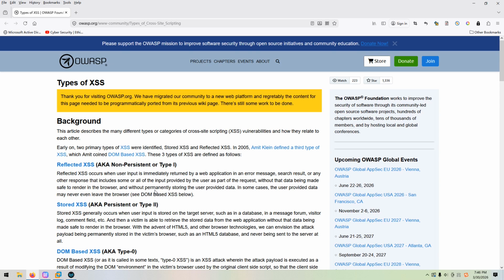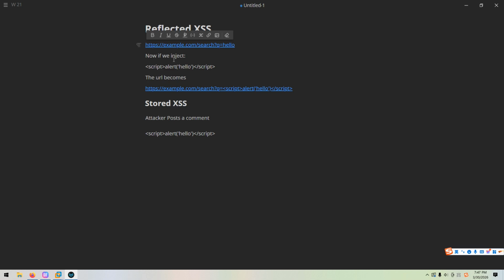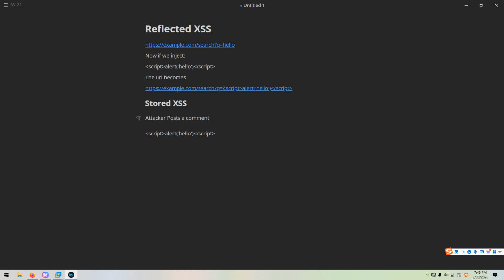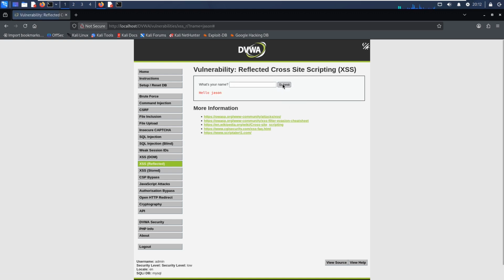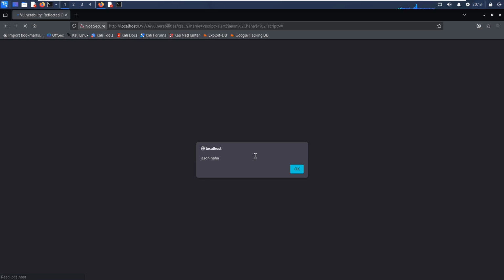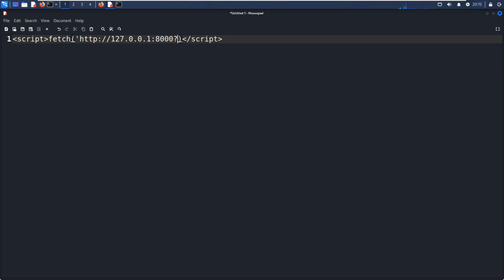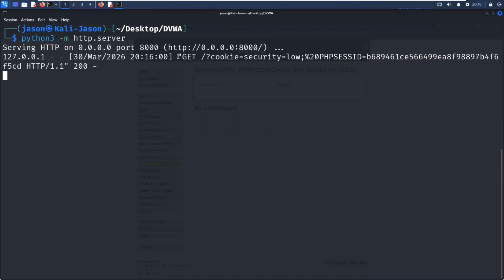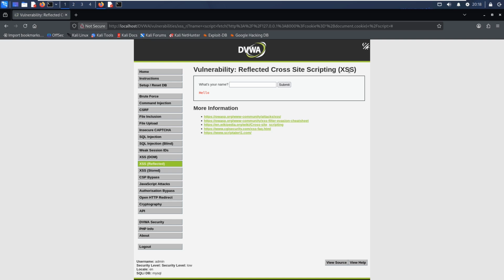DVWA Complete Tutorials 2026 (Damn Vulnerable Web Application): Reflected XSS Module | Low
In this video, you’ll learn how to exploit Reflected Cross-Site Scripting (XSS) using DVWA (Damn Vulnerable Web Application) — step by step.

Before jumping into the lab, we clearly explain the difference between Reflected XSS and Stored XSS, with simple real-world examples so you can fully understand how these attacks work.

🔍 What you’ll learn:

What is XSS (Cross-Site Scripting)?
Reflected XSS vs Stored XSS (clear comparison)
How Reflected XSS works in real scenarios
Step-by-step exploitation in DVWA
Real-world attack example (cookie stealing concept)

💻 Lab Setup:
We use DVWA with low security level to demonstrate how vulnerable web applications can be exploited.